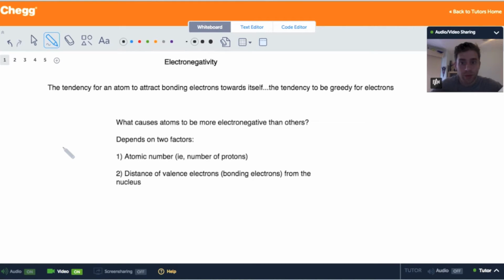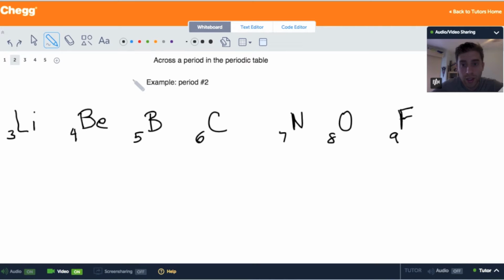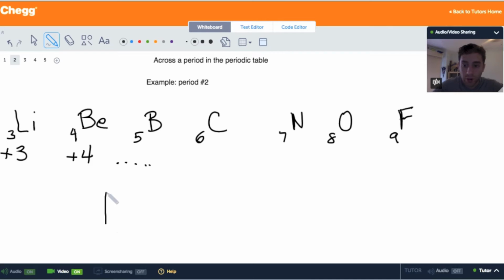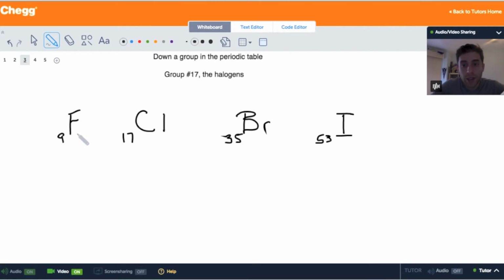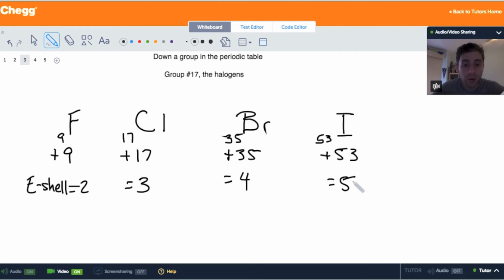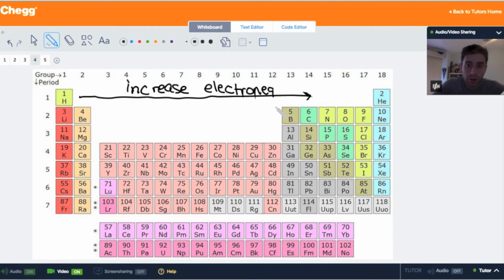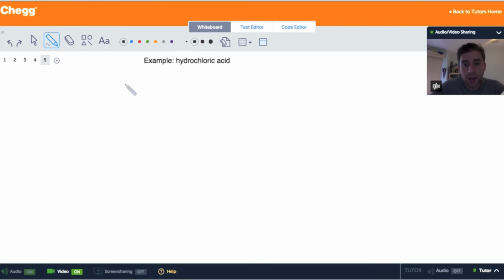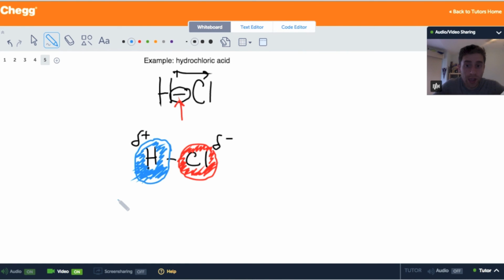Electronegativity | Chemistry | Chegg Tutors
Whether electrons share electrons or not depends on an atom’s electronegativity. Electronegativity is a chemical property which describes an atom or group’s ability to attract electrons. Conversely, electro positivity is the tendency to give up electrons to other atoms or molecules.

Linus Pauling discovered electronegativity while studying the electrical charge of molecules. He noticed atoms and molecules have different abilities to give up or accept electrons.

Electronegativity is the ability of an atom or group to attract electrons, while electro positivity is the ability of an atom or group to give up electrons to other atoms or groups.

To explain his observations, Pauling developed a scale for electronegativity. He found that fluorine was the most electronegative atom and could easily pick up an extra electron during a reaction. He gave it an electronegativity number of 4.0. Weakly electronegative atoms (e.g., alkali metals) have values around 0.7 on the Pauling electronegativity scale.

Learn about Chemistry terms like Electronegativity on Chegg Tutors. Work with live, online Chemistry tutors like Jonathan G. who can help you at any moment, whether at 2pm or 2am.

About Jonathan G., Chemistry tutor on Chegg Tutors:

Pre-Med/Biology Major

Subjects tutored: Basic Science, Pre-Algebra, Physics, SAT II Biology E/M, Geometry, SAT II Physics, Environmental Science, Basic Math, College Admissions, Resume Writing, Trigonometry, SAT II Chemistry, Biology, Astrophysics, Biochemistry, Study Skills, MCAT, Algebra, Chemistry, Astronomy, ACT (science), Medicine, and Pre-Calculus